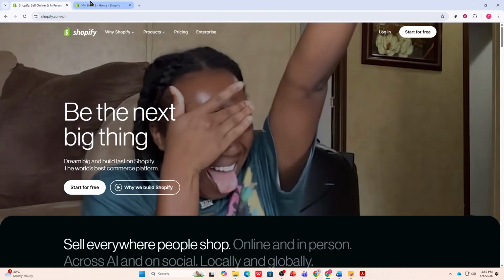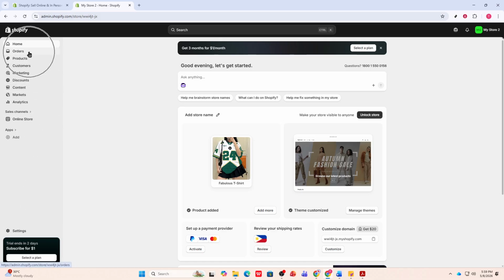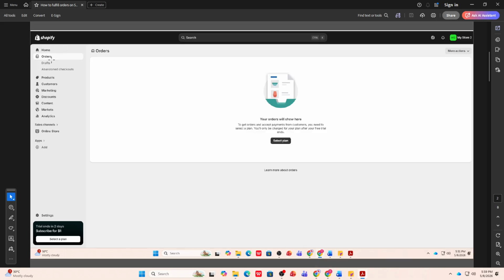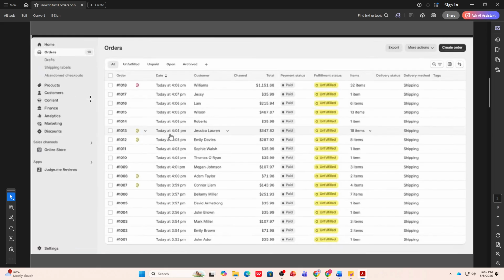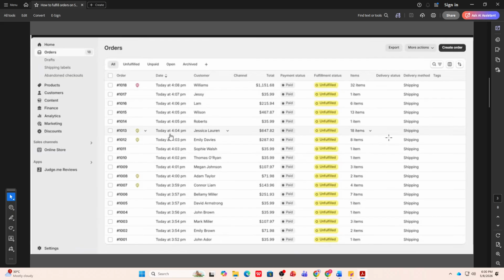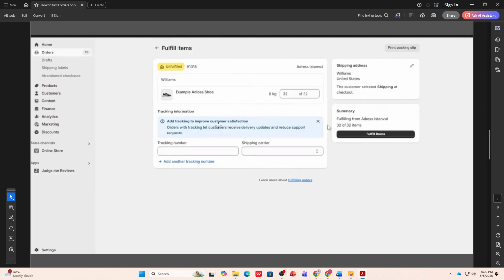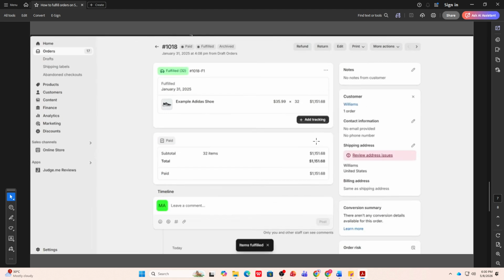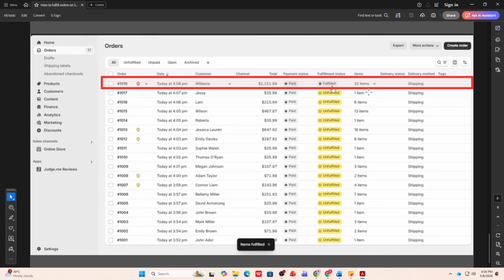How to Fulfill Orders on Shopify [2026 Guide]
In today's video we cover: shopify order fulfillment, how to fulfill orders on shopify, shopify fulfillment tutorial, fulfill shopify orders 2026, shopify shipping tutorial, shopify order management, ecommerce fulfillment guide, shopify beginner tutorial, shopify store management, fulfill orders manually shopify, shopify fulfillment settings, shopify shipping setup, order processing shopify, shopify ecommerce tutorial, fulfill customer orders, shopify tracking numbers, shopify delivery setup, online store fulfillment, shopify admin tutorial, ecommerce shipping guide, shopify fulfilment, shopfy order fulfillment, shopify order processing tutorial